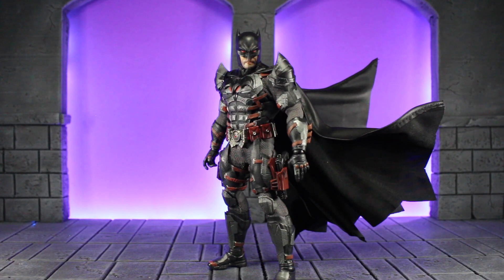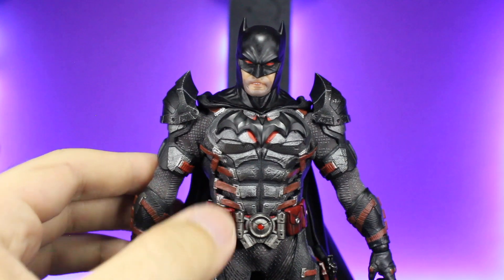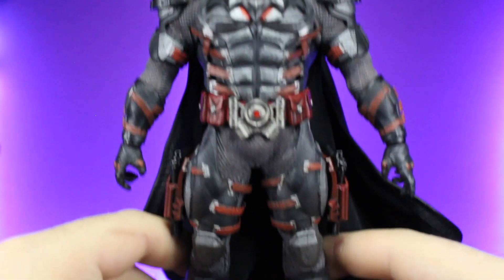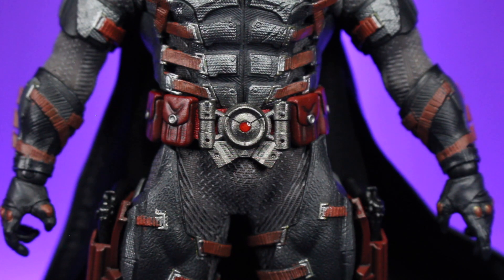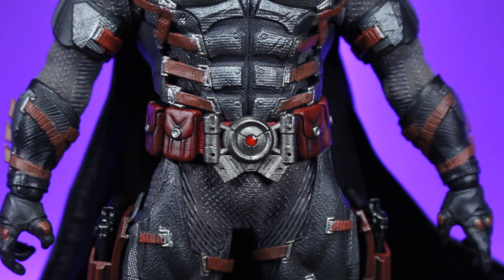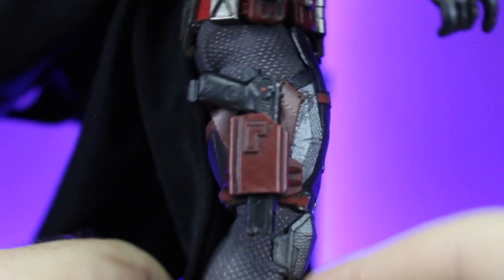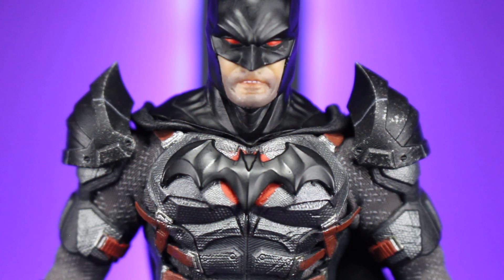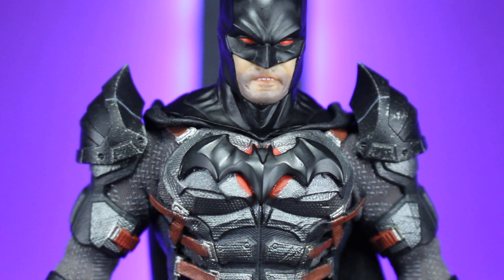Mezco Custom / Kitbash Milliworx Flashpoint Batman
This week I take a look at my Mezco one12 style custom kitbash Flashpoint Batman with Milliworx Batdad set. Let me know if you managed to grab the Milliworx Batdad set and what you think about it in the comments below.

Timestamp
0:00 Start
0:49 Intro to Mezco Kitbash Flashpoint Batman
1:17 Parts used
2:28 Closer look at Milliworx Batdad set
4:57 Closing
5:45 Mezco Kitbash Flashpoint Batman Figure Photography

Diorama set by @Veedostoycloset on instagram